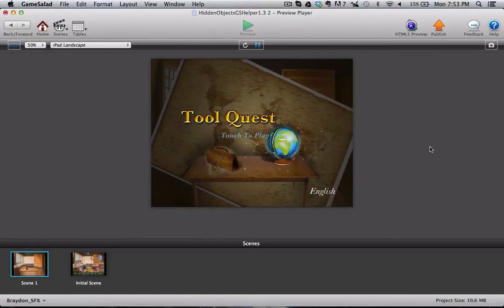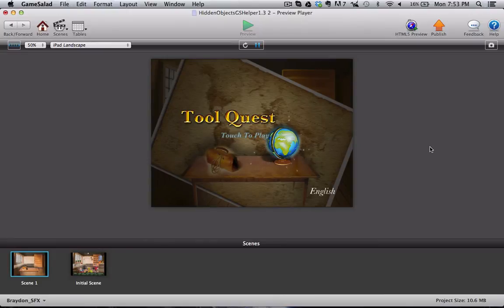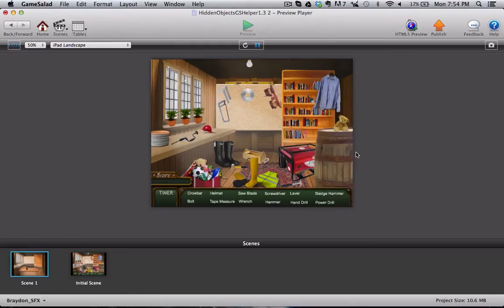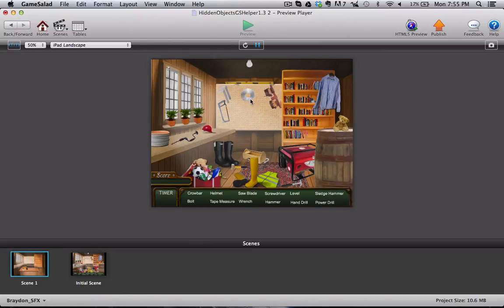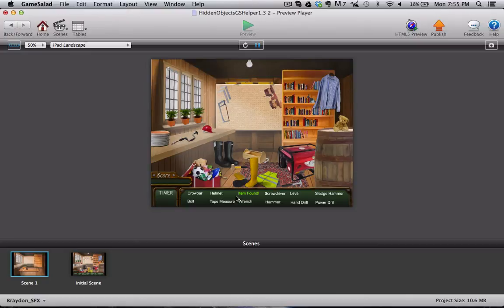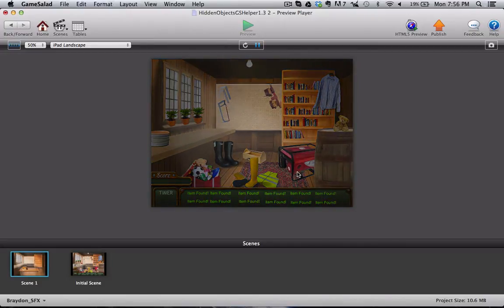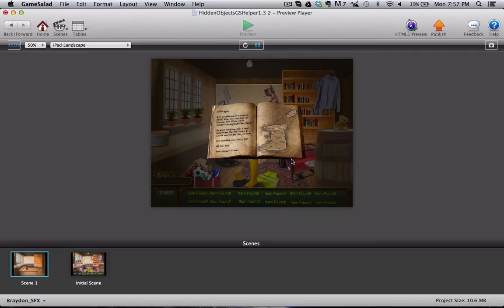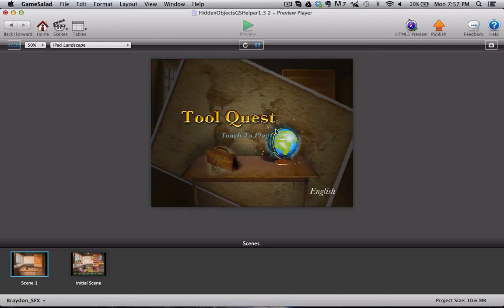GameSalad Template: Hidden Objects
Hey everyone,

We're happy to release our latest template: Hidden Objects!
While these types of games were possible before, we've used the latest features in GameSalad 0.11 to make this template almost effortless to edit and create new levels. Literally, all you have to do drag an actor on the scene, apply an image and change a value in a table. Boom! Done! The efficient code does everything else!

Create a Hidden Objects game in a matter of hours with our latest template available on GSHelper.com!